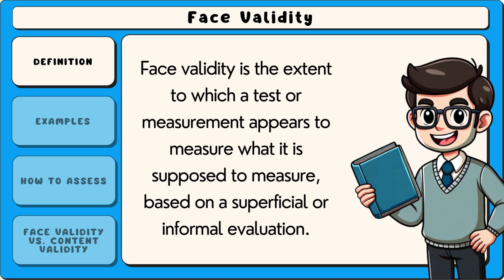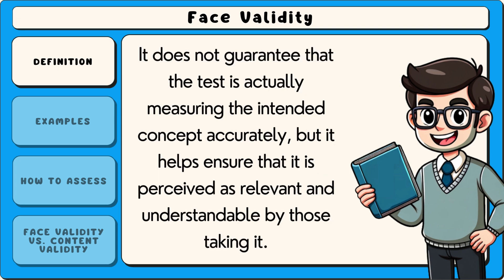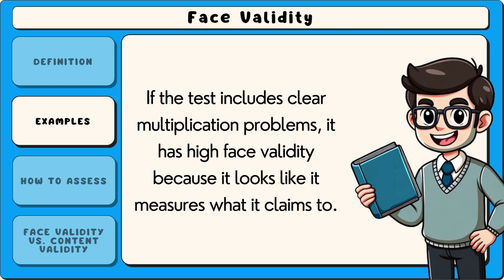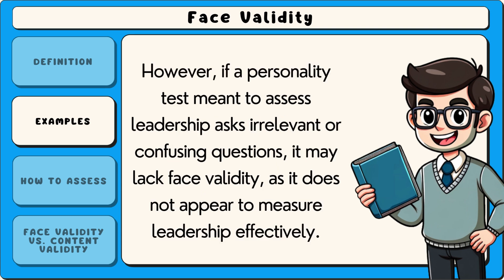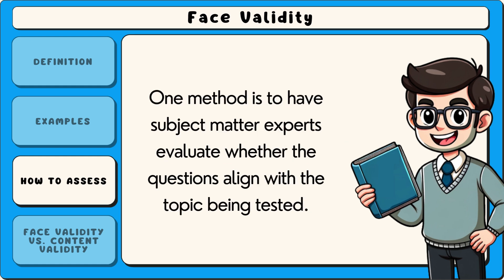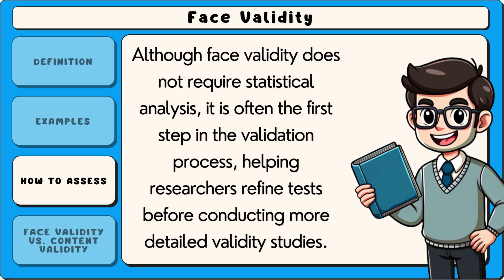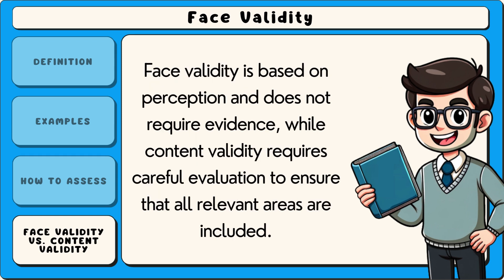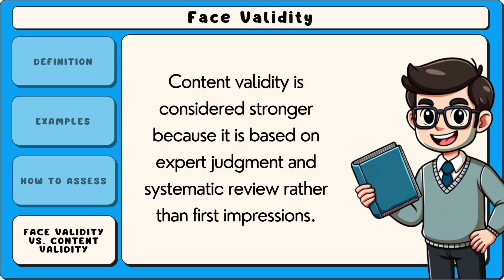What is Face Validity? (Easiest Explanation)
Face validity refers to the extent to which a test or assessment appears to measure what it is intended to measure, based on subjective judgment. It assesses whether the items or questions seem relevant to the intended construct at first glance, without delving into statistical evidence or deeper analysis. This type of validity is particularly important in ensuring that stakeholders, such as participants or educators, perceive the evaluation as credible and relevant. Although face validity is not a rigorous scientific measure, it plays a crucial role in the acceptance and perceived usefulness of various assessments.